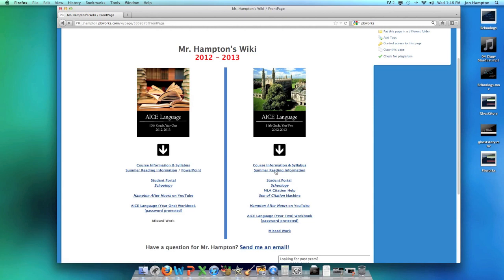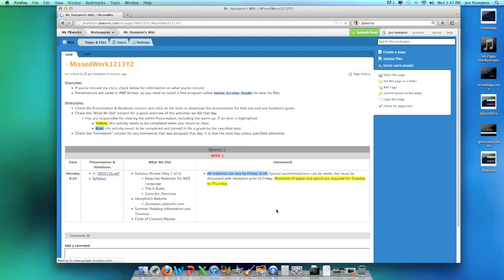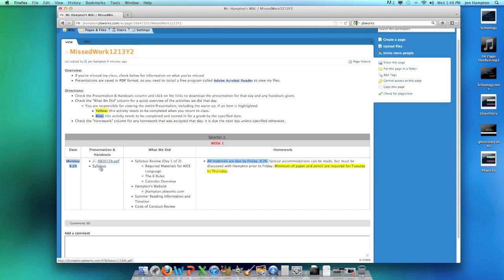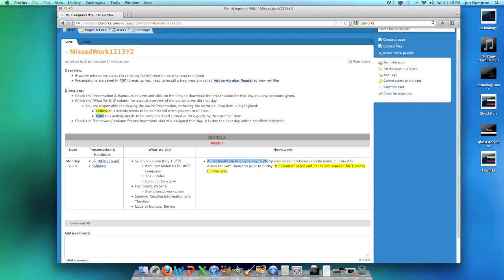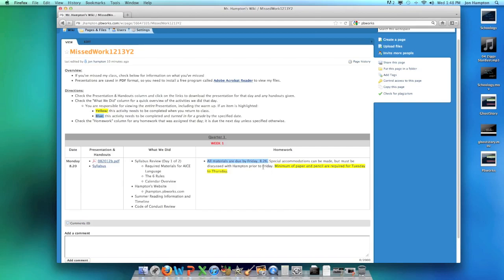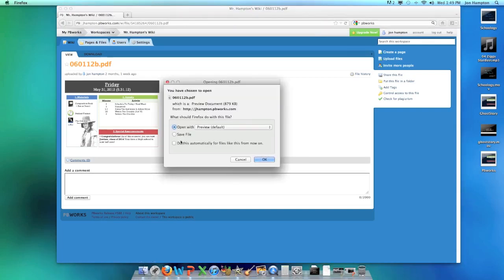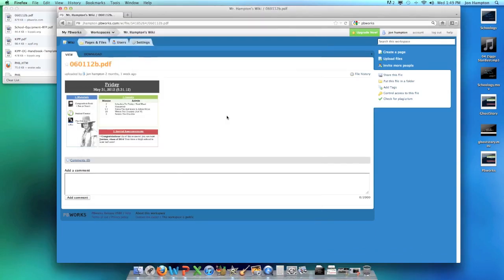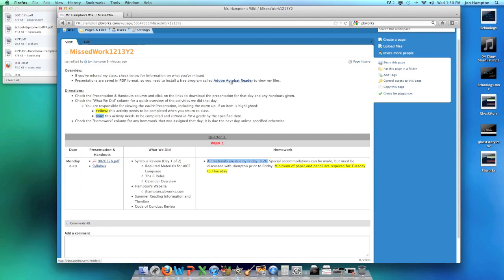Using Pbworks / Getting Your Make Up Work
This video is for students enrolled in Mr. Hampton's AICE Language classes. It outlines how to use Pbworks and how to collect your make up work when you are absent.